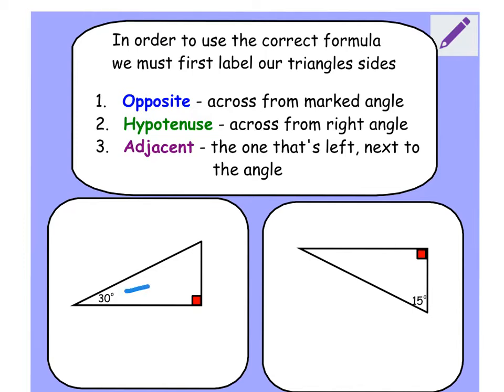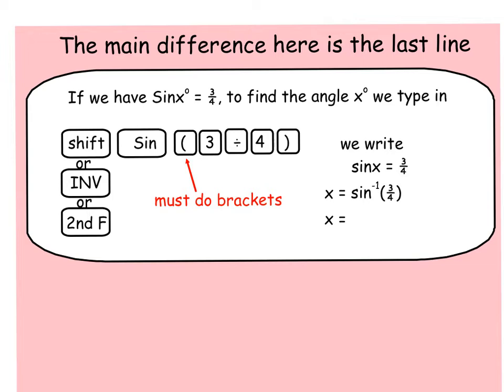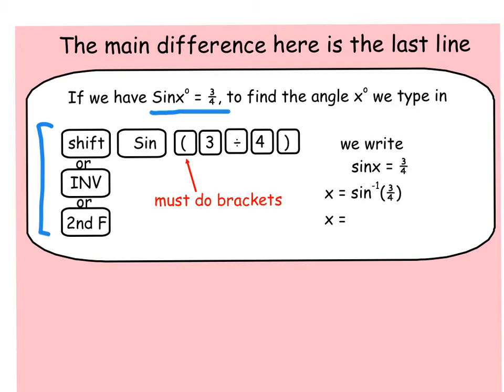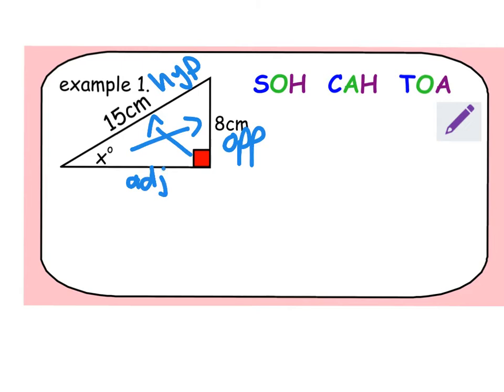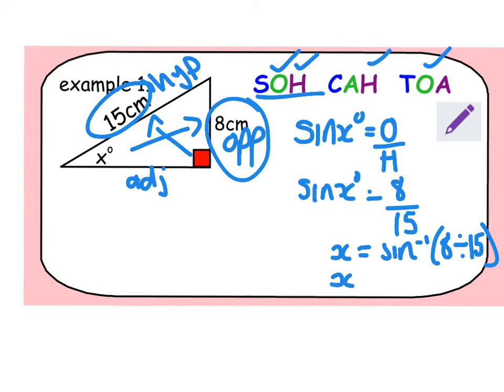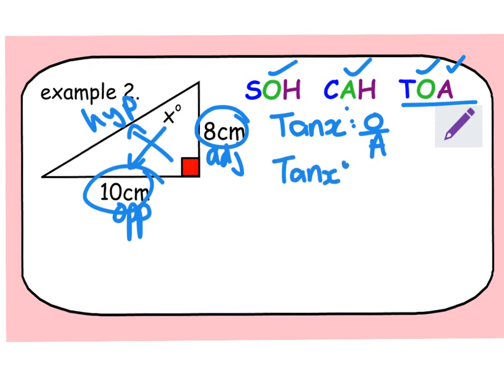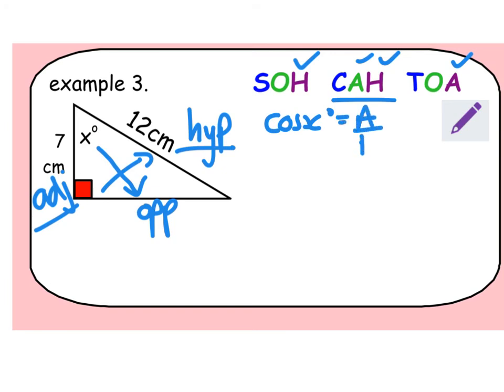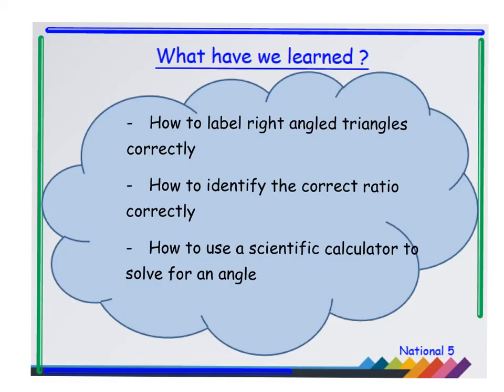Right angled trigonometry - finding an angle sohcahtoa